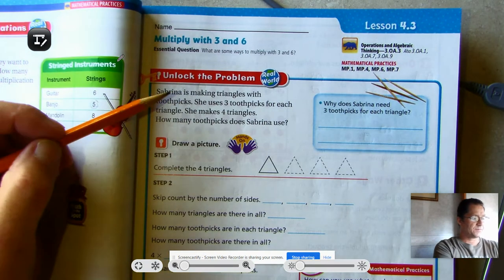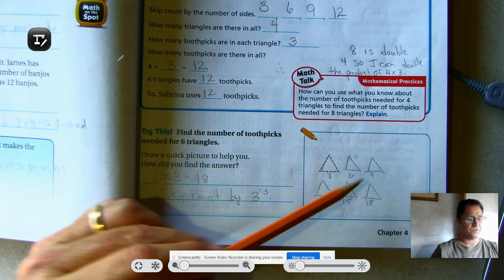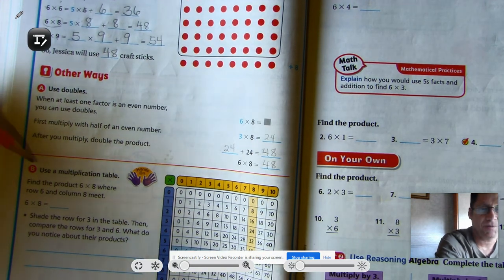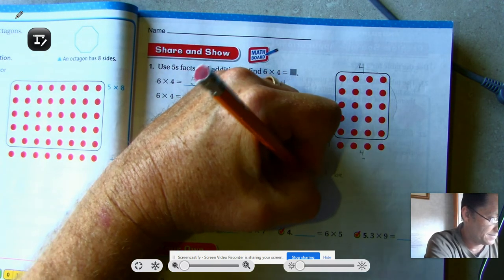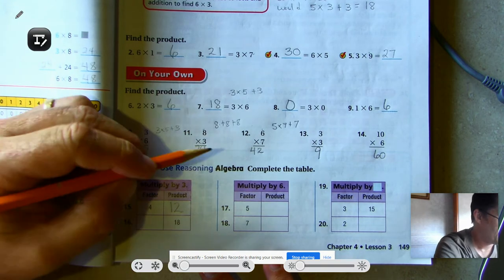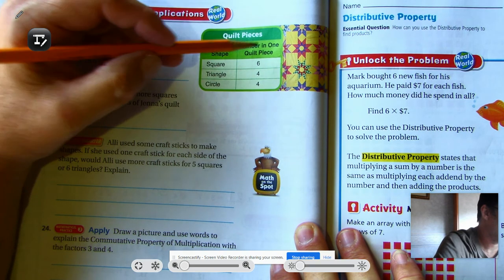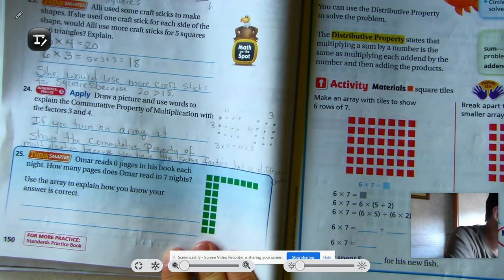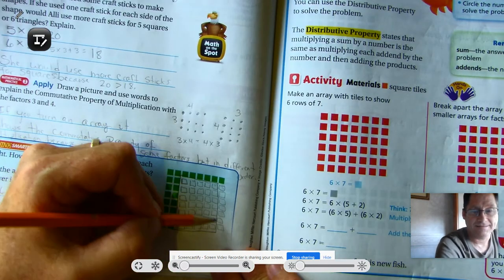3rd grade GO Math-Lesson 4.3 Multiply with 3 and 6 pages 147-150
This video covers Lesson 4.3 Multiply with 3 and 6 on pages 147-150 of the 3rd Grade GO Math textbook.